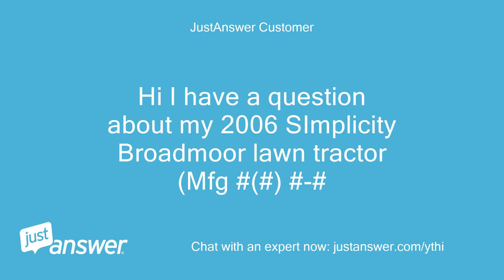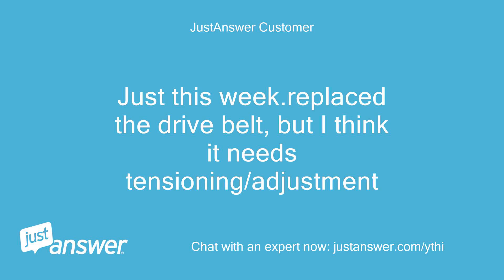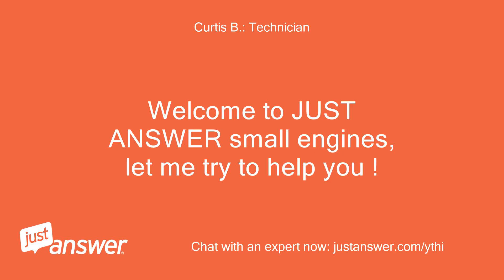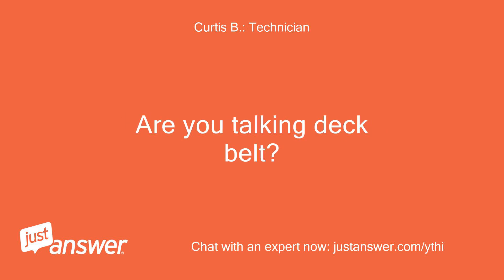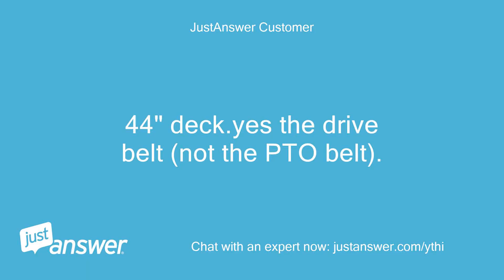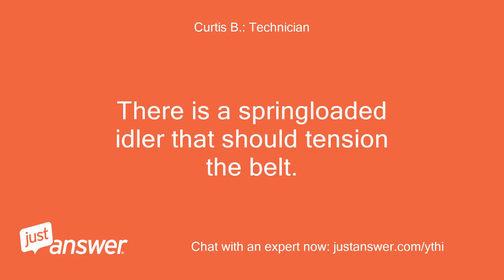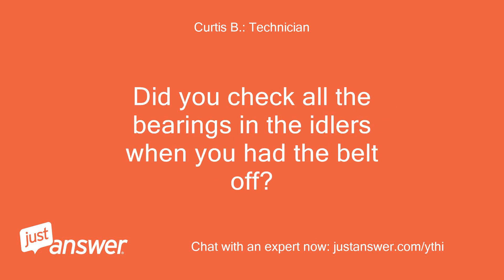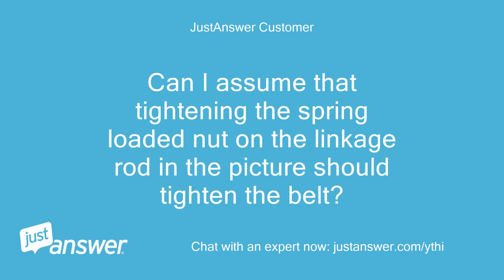I have a question about my 2006 SImplicity Broadmoor lawn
JustAnswer Customer: Hi I have a question about my 2006 SImplicity Broadmoor lawn tractor (Mfg #(#) #-#
JustAnswer Customer: Just this week.replaced the drive belt, but I think it needs tensioning/adjustment
Curtis B.: Technician: What size deck do you have?
Curtis B.: Technician: Are you talking deck belt?
JustAnswer Customer: 44" deck.yes the drive belt (not the PTO belt).
JustAnswer Customer: Tractor started crawling slowly, then reverse only, eventually did not move forward or back.
JustAnswer Customer: So I replaced the main drive belt.
JustAnswer Customer: Now it moves (slowly), but is making a loud noise as soon as the clutch is disengaged
JustAnswer Customer: I'm wondering if I need to adjust tension or clutch in some way?
Curtis B.: Technician: There is a springloaded idler that should tension the belt.
Curtis B.: Technician: Is the spring in place and idler tight against the belt?
Curtis B.: Technician: Did you check all the bearings in the idlers when you had the belt off?
JustAnswer Customer: Attached is a picture.
JustAnswer Customer: Bearings seemed ok in idler pulleys.
JustAnswer Customer: Can I assume that tightening the spring loaded nut on the linkage rod in the picture should tighten the belt?
JustAnswer Customer: Additional view attached
Curtis B.: Technician: Yes, that will add tension to the belt!
JustAnswer Customer: Very good.
JustAnswer Customer: I will try that tommorow.
JustAnswer Customer: Thank you for your help!
Curtis B.: Technician: Thank you!
JustAnswer Customer: Hi Curtis.
JustAnswer Customer: I tightened the tensioner spring several turns.still getting slip and noise.
JustAnswer Customer: Before I tighten further, I put my phone under the tractor and shot a video operating the clutch.
JustAnswer Customer: You'll see I can creep forward and backwards, but with a lot of noise and no speed.
JustAnswer Customer: https:/youtu.be/jDW75pzmedI?list=PLEcU31Z6Z5qLggjrcdAzJQbgi2aJ6vHAd
Curtis B.: Technician: Here looks to be a diagram of the belt, Looks like yours is right.
Curtis B.: Technician: Are the idler bearings nice and free and not casuing the noise?
Curtis B.: Technician: The idlers are what keeps the belt tight when driving, I would think they would be tight against the belt when in drive and loose when you press the clutch.?
JustAnswer Customer: I was barking up the wrong tree.tightening the brake adjustment nut (B in the drawing) and expecting it to increase belt tension.which of course it does not.
JustAnswer Customer: with the clutch engaged, both pulleys spin freely (no rattle or bearing issues) How can I adjust tension on the drive belt?
JustAnswer Customer: Do I have to do this at the PTO clutch at the end of the drive shaft?
JustAnswer Customer: https:/youtu.be/HUuR7K098lc?list=PLEcU31Z6Z5qLggjrcdAzJQbgi2aJ6vHAd
Curtis B.: Technician: 41 and 9 are tension springs.
Curtis B.: Technician: Are they in place?
Curtis B.: Technician: Is the drive belt the correct belt?
Curtis B.: Technician: There should be no need for adjusting, the spring should tighten the belt.?
JustAnswer Customer: I see sping #9, tensioning as it should.
JustAnswer Customer: Belt is loose with clutch in, tight when clutch released.
JustAnswer Customer: Belt number matches the number on the belt I replaced.1726841SM.
JustAnswer Customer: I see the torque reading on both pulleys.
JustAnswer Customer: I tightened them with a ratchet.so perhaps that is causing the issue.
JustAnswer Customer: Guess I'll go buy a torque wrench?
Curtis B.: Technician: Torque on the idlers will make no difference.
Curtis B.: Technician: Belt should be tight with clutch our, so why want it drive?
JustAnswer Customer: It creeps forward and reverse on flat terrain with lots of noise when operating clutch.
JustAnswer Customer: No power/torque on any incline.
JustAnswer Customer: I'm stumped.
Curtis B.: Technician: Is the idler bracket bottoming out?
Curtis B.: Technician: I thought maybe the belt was backward through the idlers, in your first video is transmission at bottom or top in the video?
Curtis B.: Technician: I assumed it was don, but I didn't see the transmission fan.
JustAnswer Customer: Here's a link to a video of what it sounds like and how it moves.
JustAnswer Customer: https:/youtu.be/sjnwwU08qNM?list=PLEcU31Z6Z5qLggjrcdAzJQbgi2aJ6vHAd